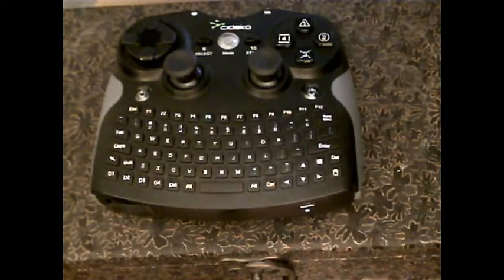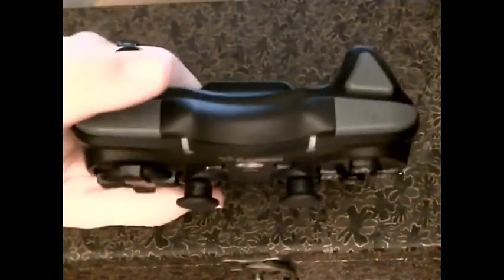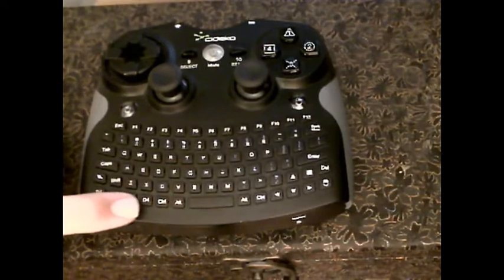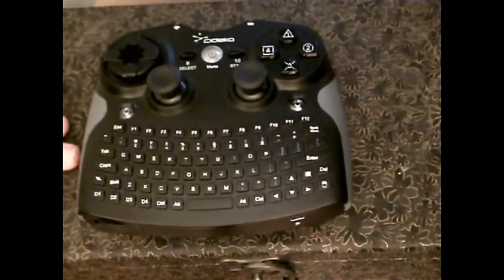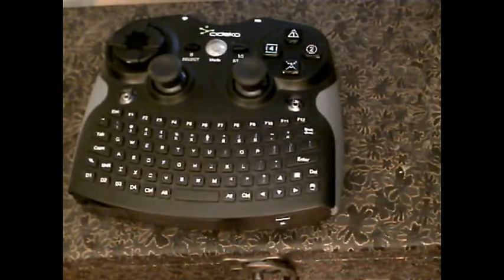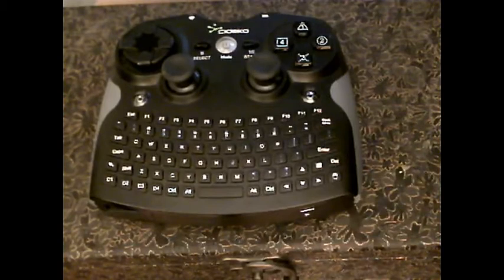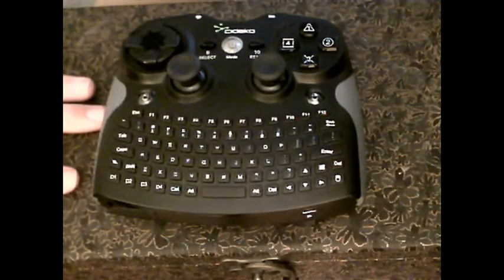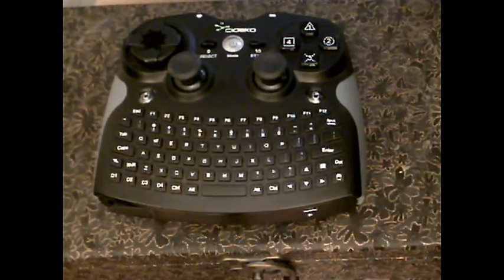Techpedition Reviews Cideko Air Keyboard Conqueror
In today's vid we review the Conqueror a 3 in 1 PC/PS3 controller.